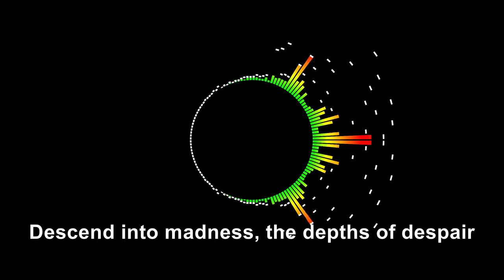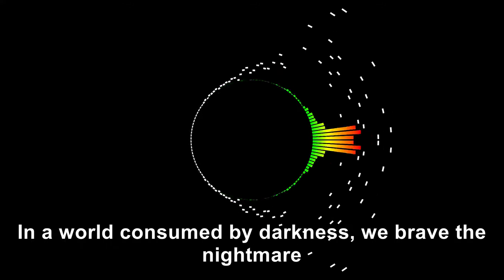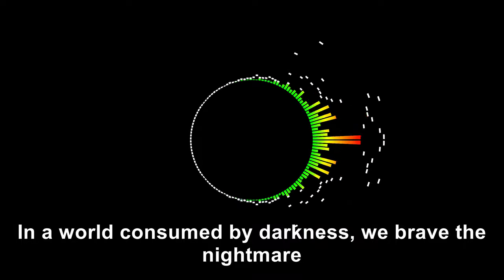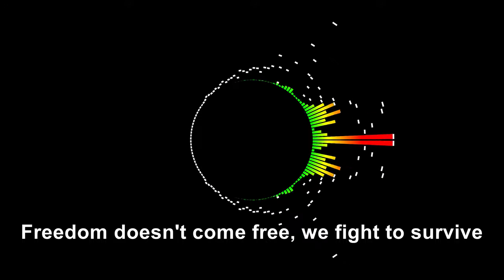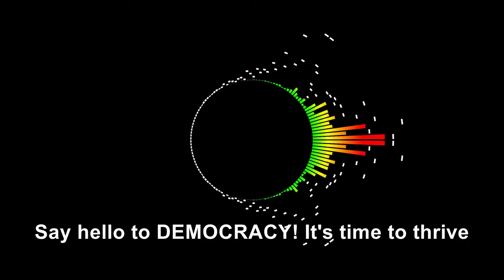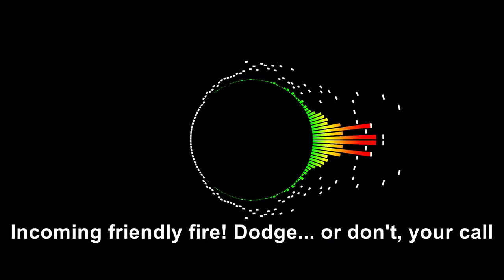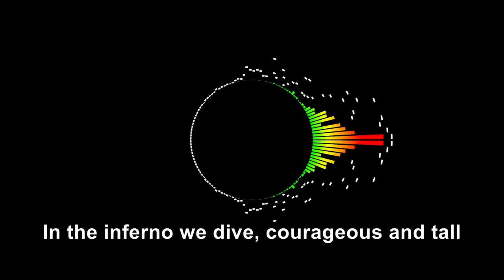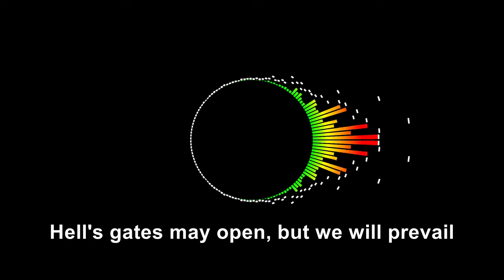How 'bout a nice cup of LIBER TEA? (AI generated Song)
Lyrics:
[Verse]
Descend into madness, the depths of despair
In a world consumed by darkness, we brave the nightmare
Hell Divers rise, fear coursing through our veins
With every demon slain, freedom we attain

[Pre-Chorus]
"How 'bout a nice cup of LIBER-TEA?"
The battle cries echo, our souls set free
Freedom doesn't come free, we fight to survive
Say hello to DEMOCRACY! It's time to thrive

[Chorus]
Incoming friendly fire! Dodge... or don't, your call
In the inferno we dive, courageous and tall
Hell's gates may open, but we will prevail
Hell Divers unite, we'll never ever fail